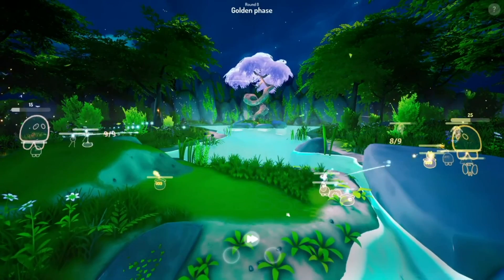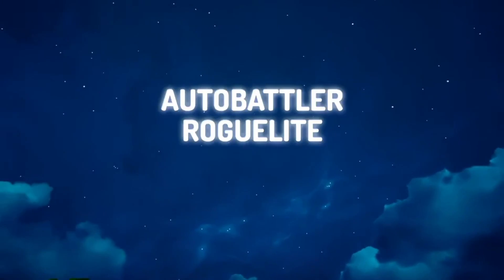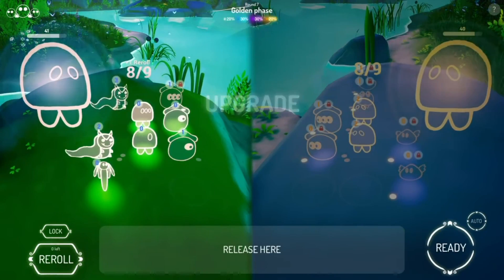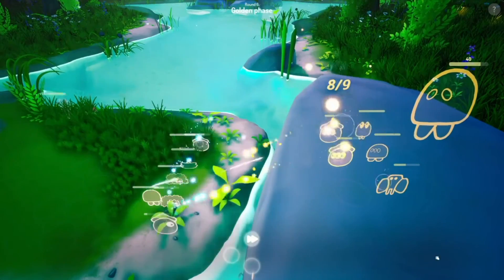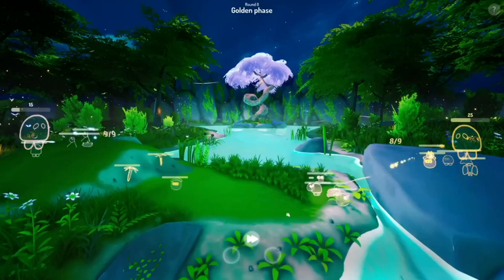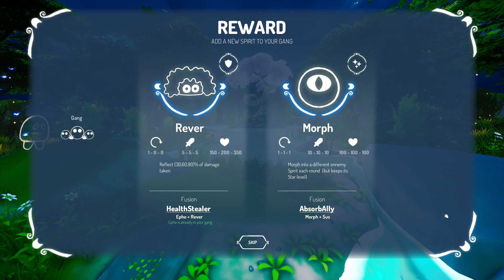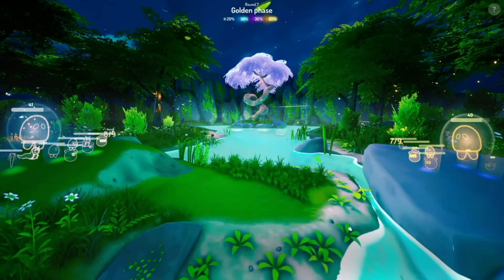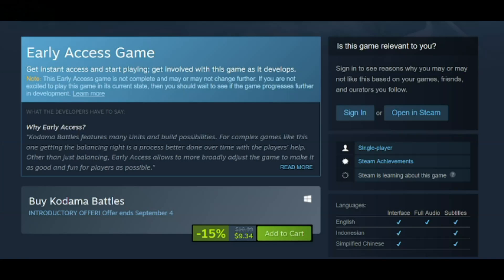Kodama Battles Steam Game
The OFC Media is The YouTube Channel to discover games like Pokemon or similar to Pokemon within the monster taming genre.

00:00 Introduction
00:13 Attacking Squad and Defending Squad
00:23 Using Kodamas
00:35 Game Modes
00:53 Early Access